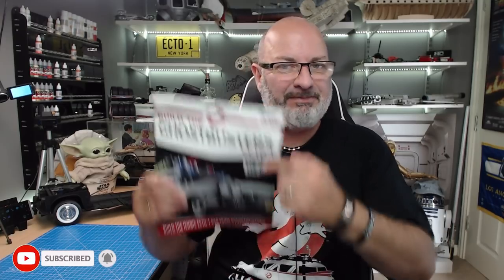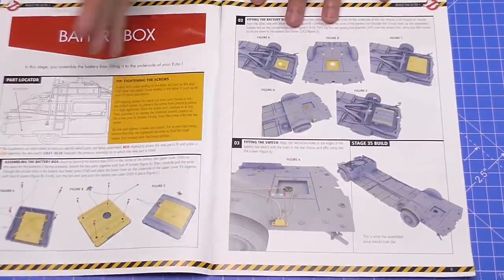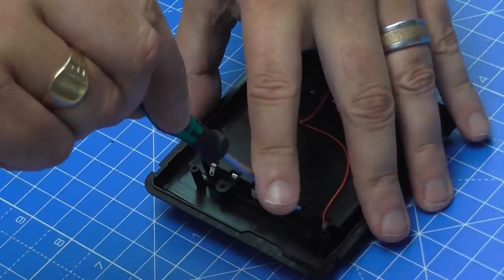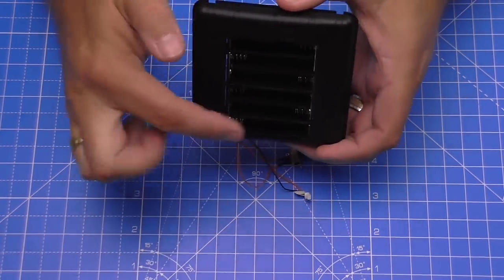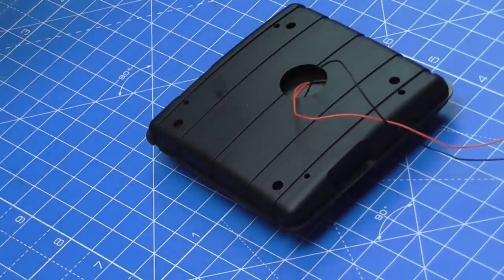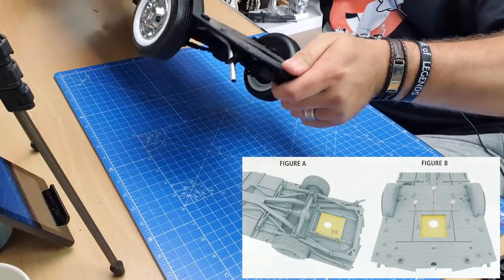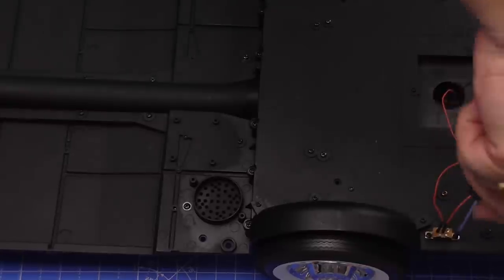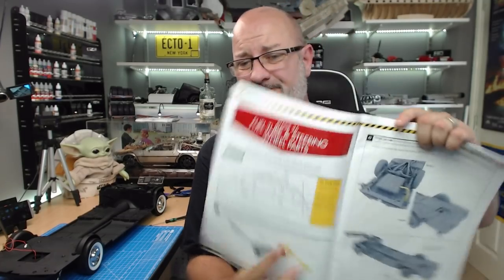Build the Ghostbusters Ecto-1 - Part 35 - The Battery Box and On/Off Switch